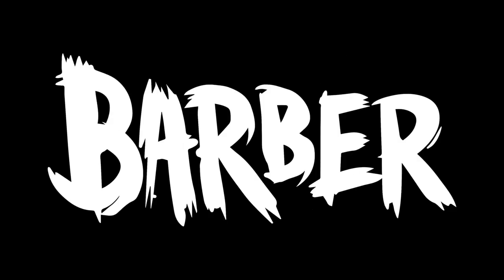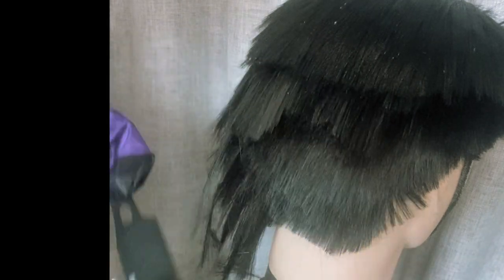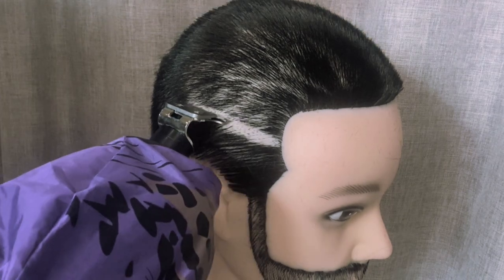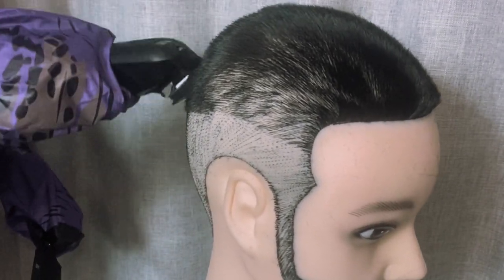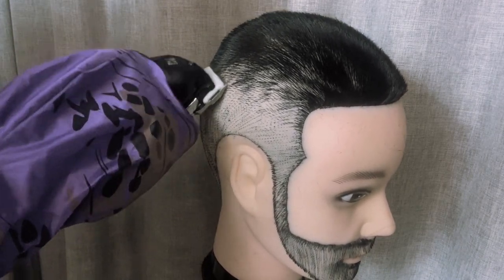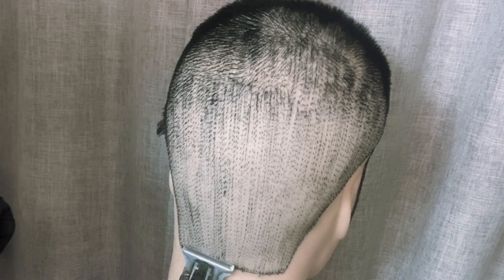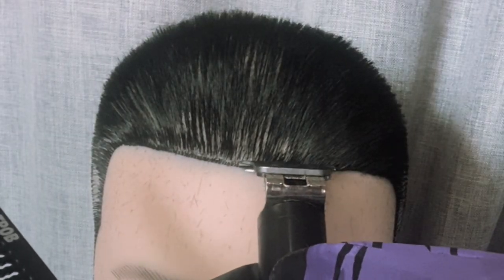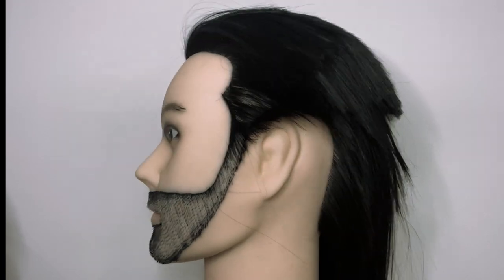I Got My Haircut By A Purple Dinosaur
Haircut by a Purple Dinosaur that looks like Barney !

I let him show me what he could do on this skin hair crop haircut . I think he did an overall good Job, what do you think ?

Dinosaurs are my favourite I hope you enjoyed this

This is a haircut tutorial for all ages

Join the Antisocialbarberclub.com and become a Pirate!